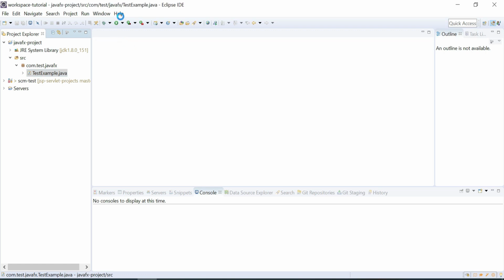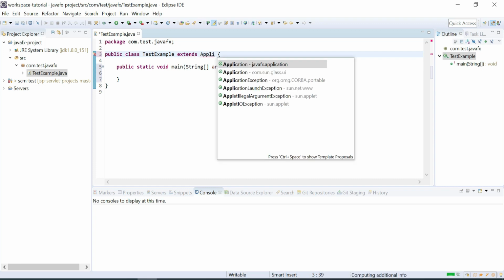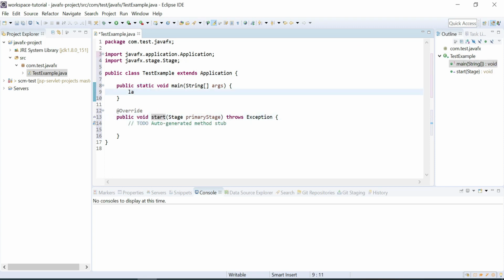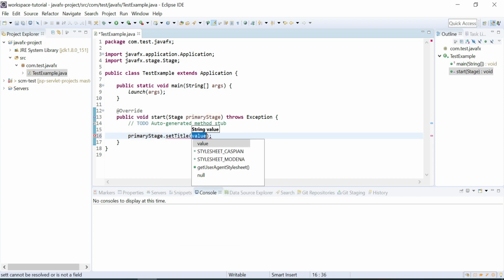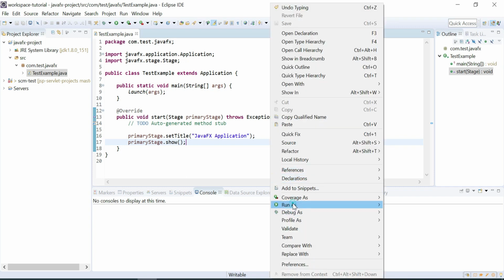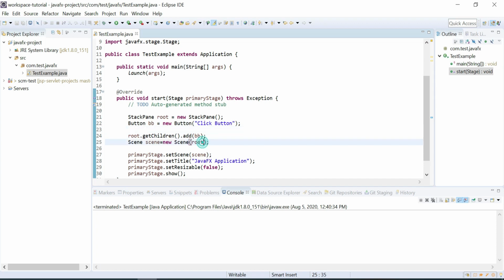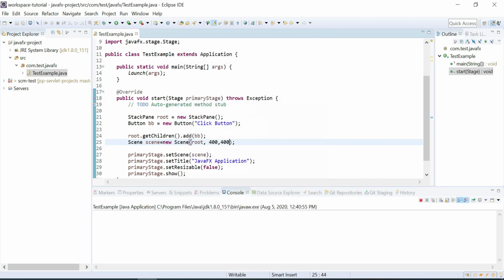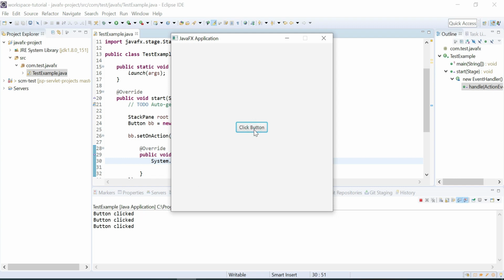Create JavaFx Application using Eclipse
Video shows how to create JavaFx Application by using eclipse and run using eclipse. This is very basic class to learn development of javaFx application development.